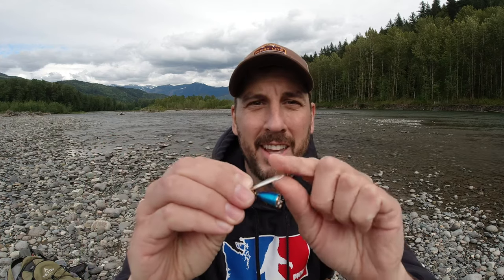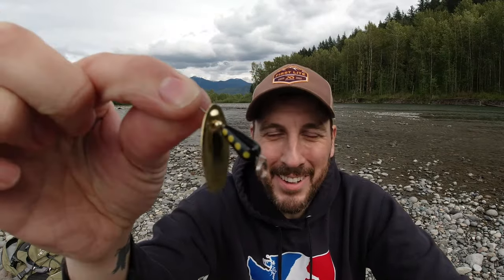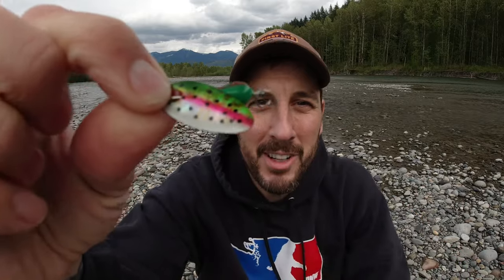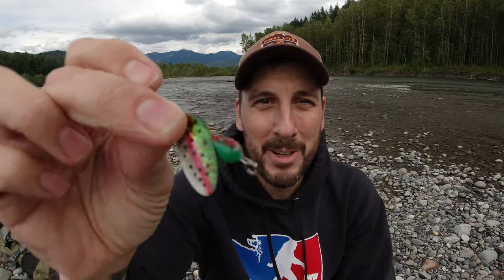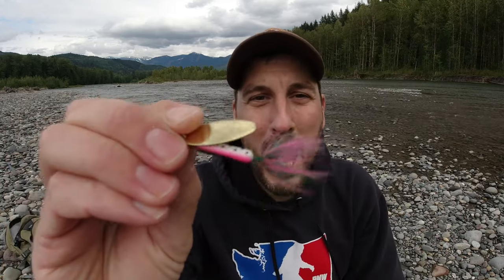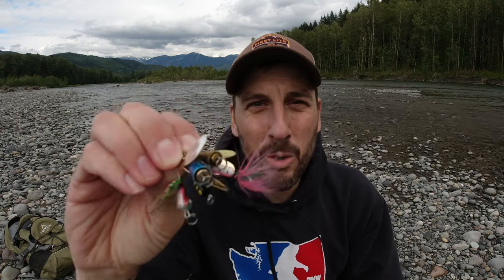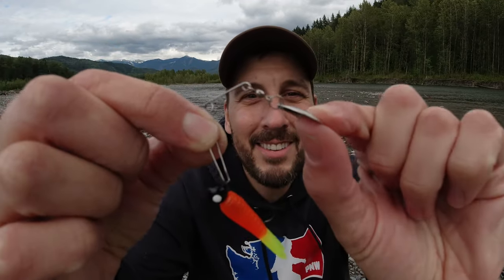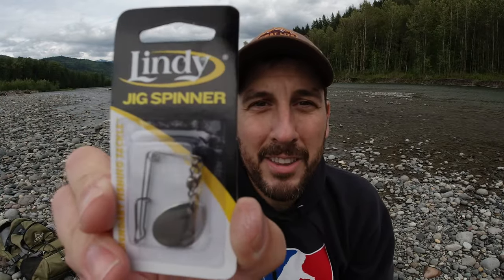Top 5 BEST trout SPINNERS EVER (plus a bonus "spinner")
This is my top 5 best trout spinners of all time and what kind of water I think they are best fished in. There is a ton of trout fishing gear out there and a million trout spinners but whether you are fishing creeks or mountain lakes, these are the best trout spinners of all time! I have a lot of success with all of the trout spinners. Plus I threw in one that I think deserves a spot on this list, but you tell me what you think.

SPINNERS:
Rooster Tail
Panther Martin Rainbow Trout
Panther Martin Black/Yellow
Blue Fox Bronze
Blue Fox: https
Beetle Spin